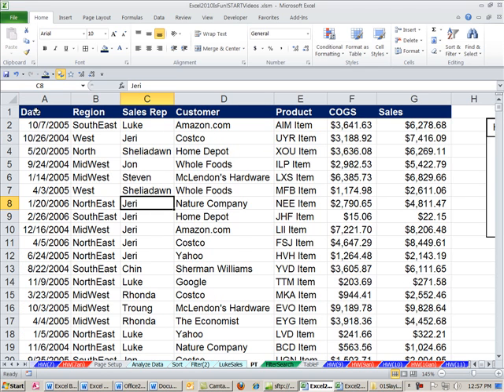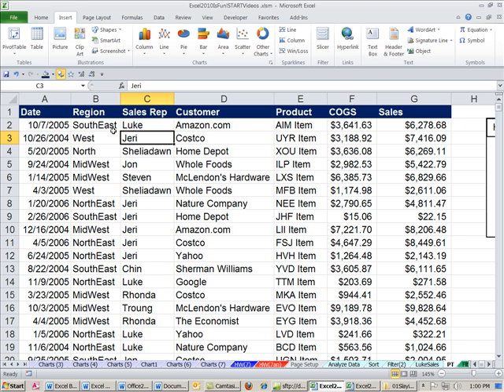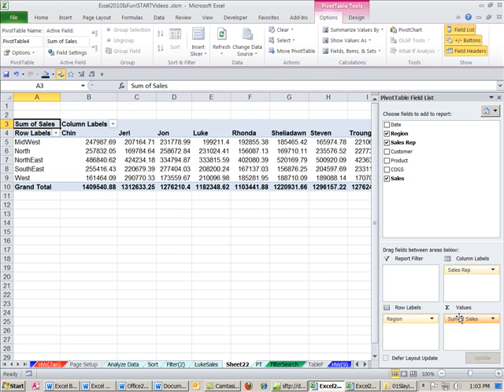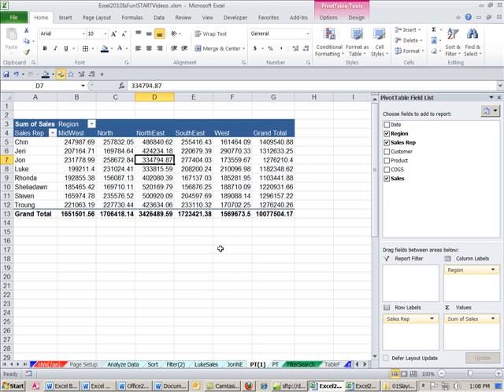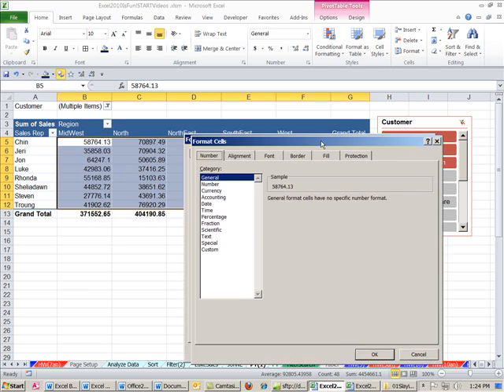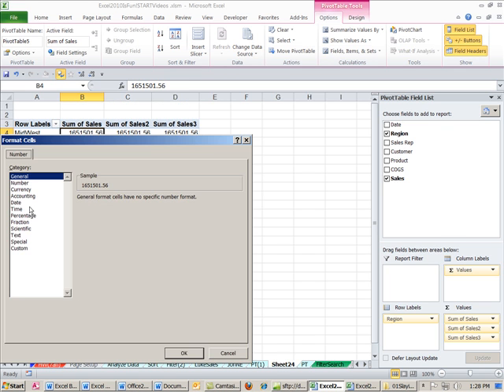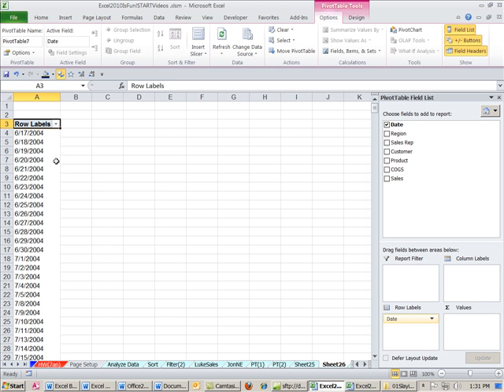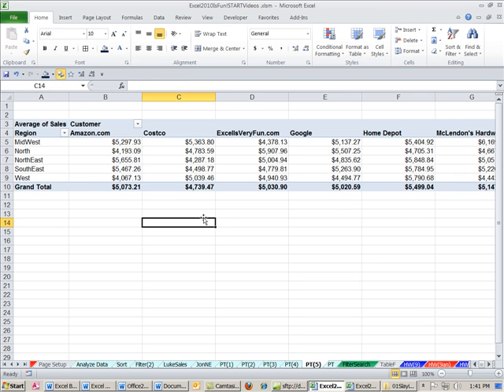Office 2010 Class #36: Excel PivotTables Pivot Tables 15 examples (Data Analysis)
The Excel 2010 Basics Series shows a systematic description of what Excel can do from beginning to end.
Topics Covered In Video:
1. PivotTables are easy: Just envision the table in advance
2. Field list has fields and areas that you can drag fields to
3. Column Labels -- Column Headers
4. Row Labels -- Row Headers
5. Value Area -- this is where the calculation goes
6. Cross tabulation (row label and column label)
7. Double Click to create new sheet with data
8. Filter area -- filters whole report
9. Slicers
10. Value Field Settings Dialog box
11. Number Format For Value Field in Value Field Settings Dialog box
12. SUM function
13. Change Function in Value Field Settings Dialog box
14. Average Function
15. Format PivotTable
16. Layout For PivotTable
17. Multiple calculations: just drop field into value area multiple times and change function
18. Change Field Names in Value Field Settings Dialog box
19. Frequency Table to Count
20. Group By Dates